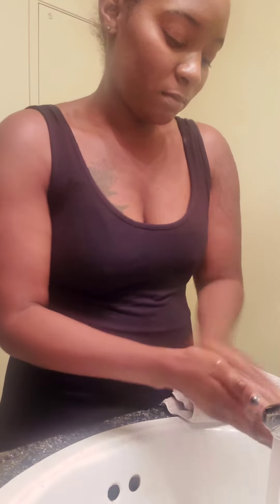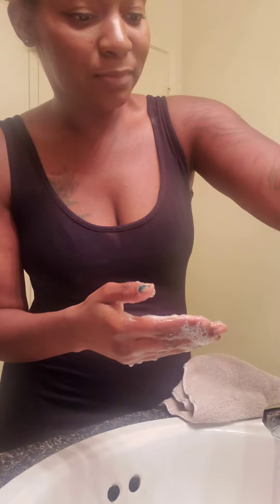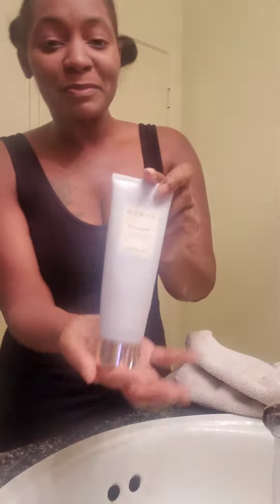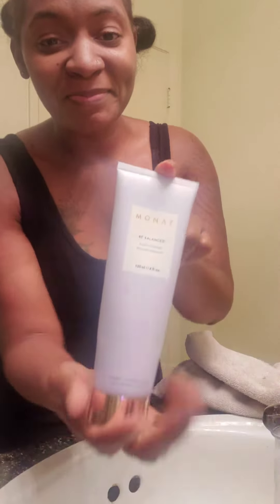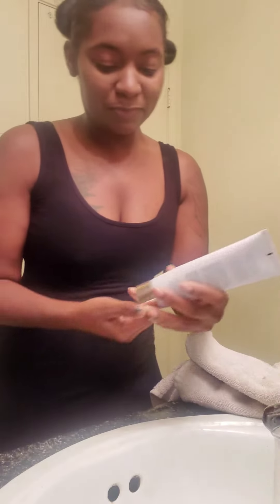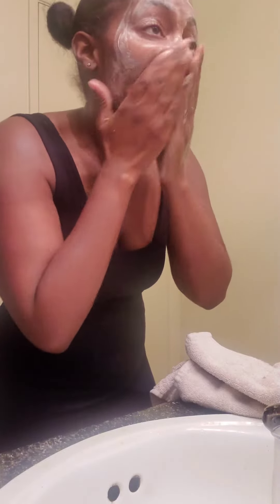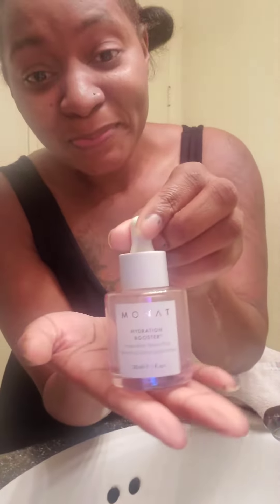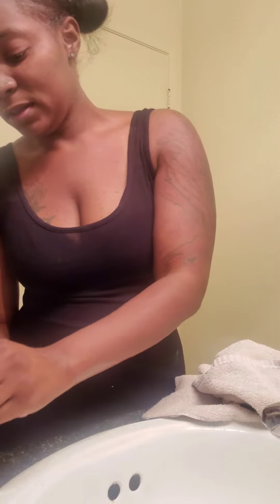Night Facial Wash Routine W/ Monat Be Balanced and Hydration Booster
Get ready for bed with me as I begin with night facial cleanse.
In this video you'll the following products used;

Oatmeal & coconut soap bar
Be Balanced by Monat
Hydration Booster by Monat